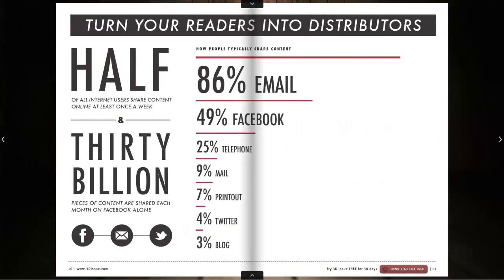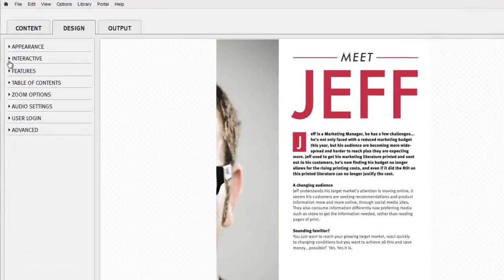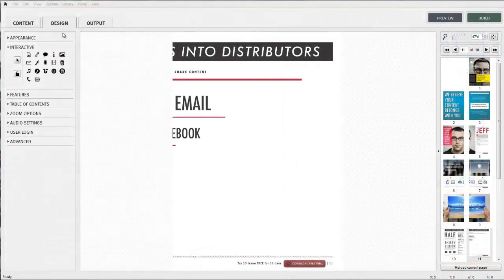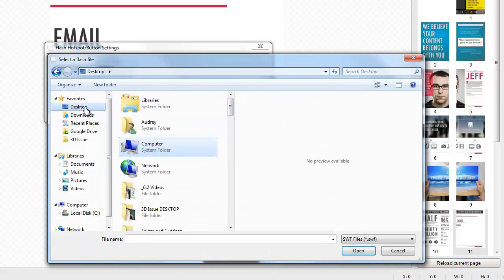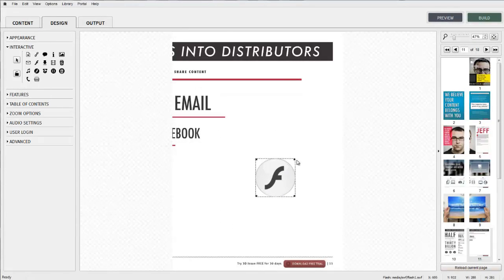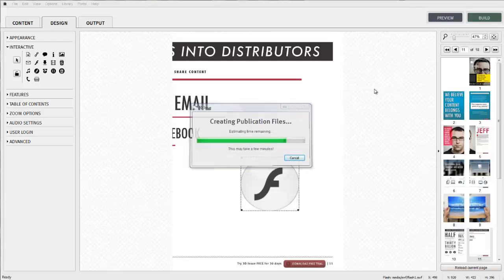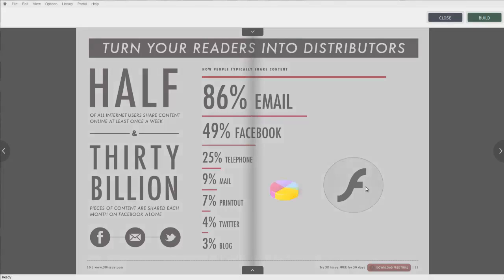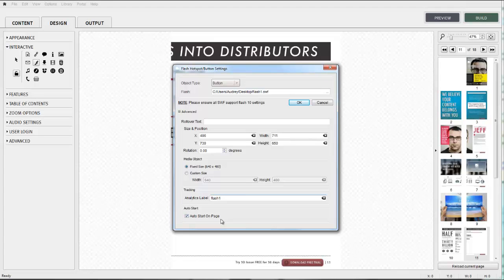Flipbooks - How to Add a Pop Out Flash Animation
In this video tutorial we will show you how to add a Flash Animation your publication. We will be working with the Interactive Panel in the Design Tab in the 3D Issue Software.
Select the page you want to work with. Remember Flash will not work on Apple devices such as the iPad or iPhone. Alternatively you can use HTML5 animation to reach your reading audience on those devices.
It can be presented as a button on screen as shown here. It can also be presented to the end reader as a Hotspot.
Simply size and position the button or hotspot on screen.
Enter the details of the swf file to want to display when the hotspot or button is clicked. Please ensure your SWF file support flash 10 settings.
For further information on the Advanced settings, for Rollover and Size & Position for this feature please refer to the Go To Page video tutorial.
All media objects now have Advanced Settings also.
The media object will default to a fixed size on the screen but you have the flexibility of customising the size if needed, for example if you need to reposition because of a banner advertisement on the page.
Putting the correct information in the tracking field will ensure the content is found by the right online audience. Finally you have the option to have the media file launch automatically on the page as soon as the page is turned.
Let's now use the Preview button to review some of the changes we have applied.
That concludes this module on adding a Flash Animation to your Publication. Thank you for joining us.